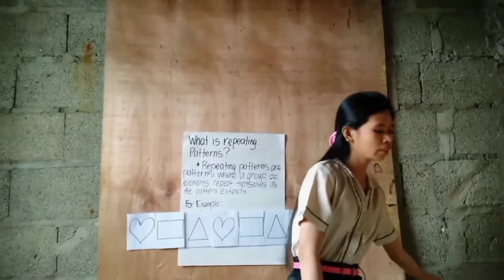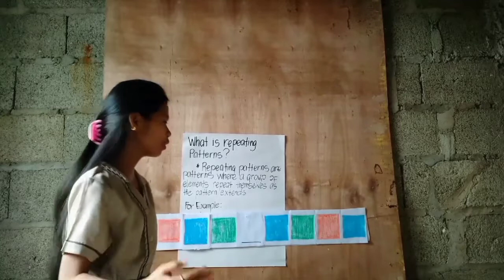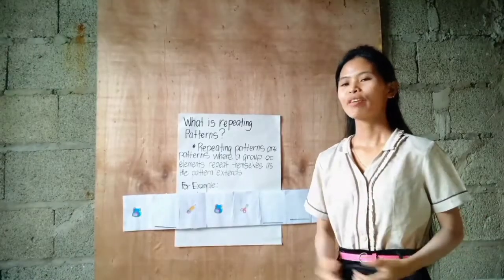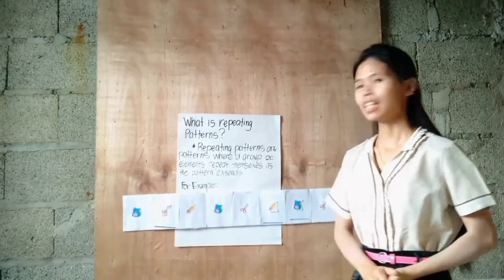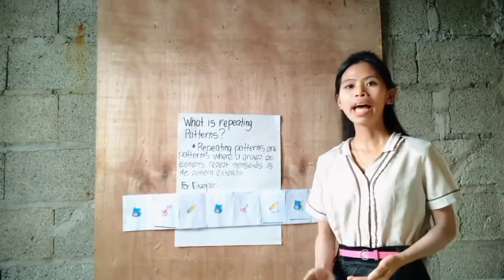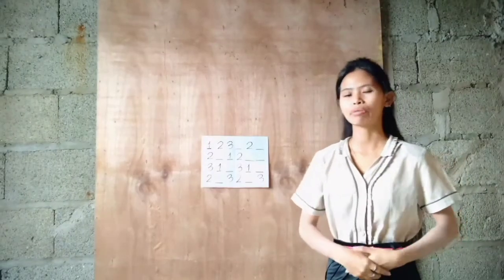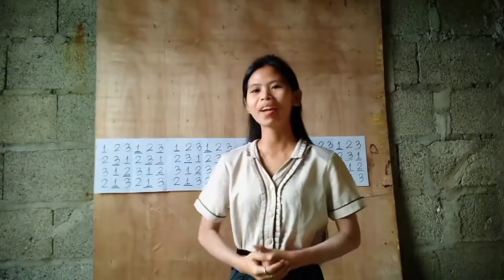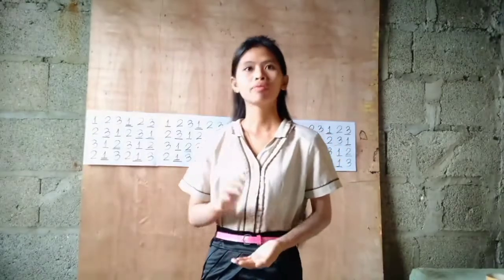TEACHING DEMONSTRATION For MATH Grade 2 / REPEATING PATTERNS